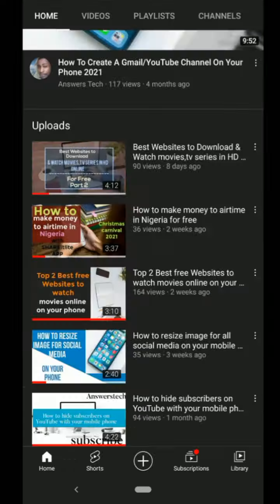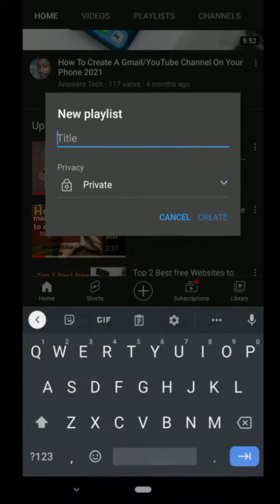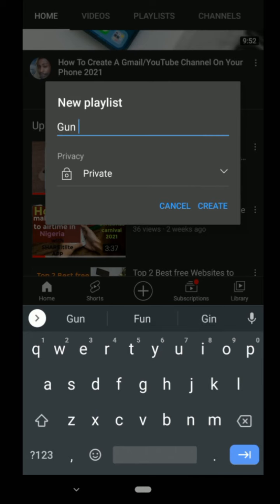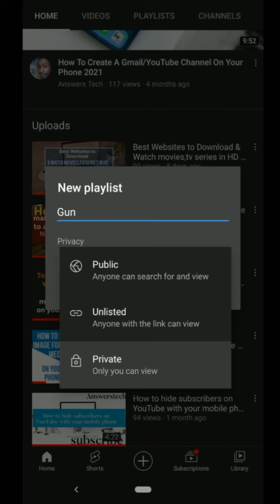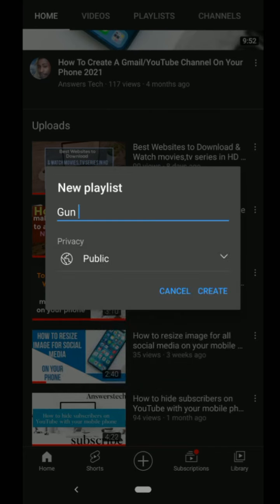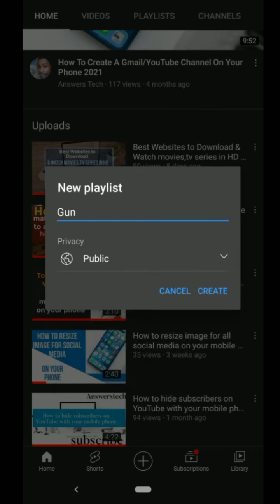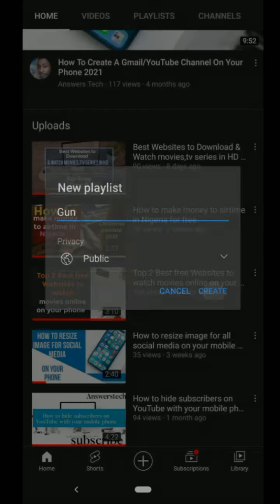How to create playlist on your YouTube Channel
I will show you How to create playlist on your YouTube Channel